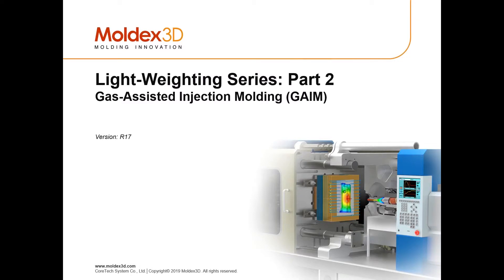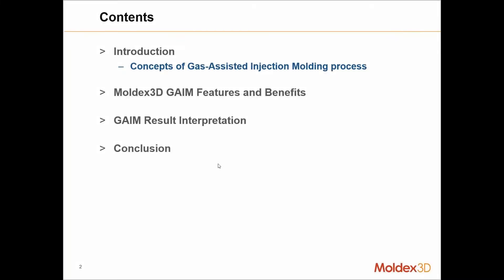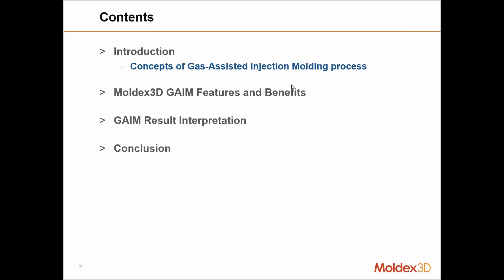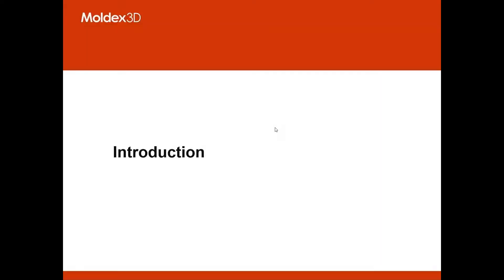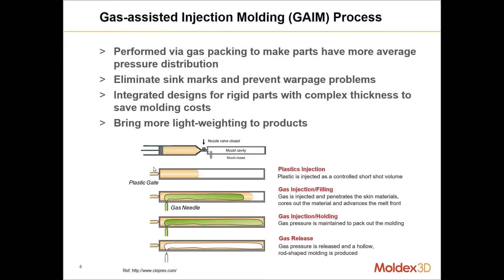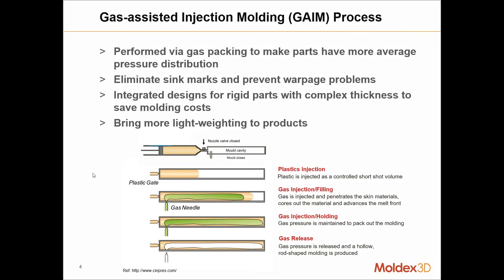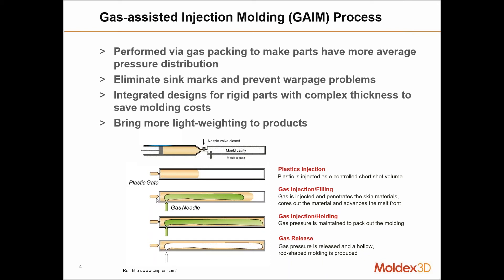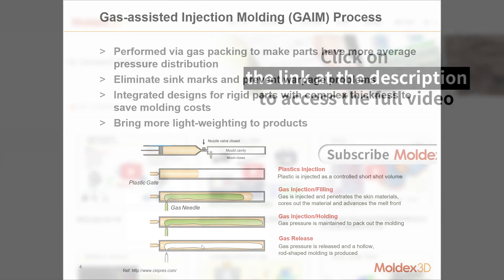Lightweighting Series Part 2: Gas & Water Assisted Injection Molding (GAIM)｜Intro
Moldex3D Webinar2019｜Lightweighting Series Part 2: Gas & Water Assisted Injection Molding (GAIM)｜Intro

Light-weighting has become a hot topic in the realm of injection molding, where maintaining the strength of the part while reducing the weight minimizes the material consumption for production and optimizes part performance. Gas-Assisted Injection Molding (GAIM) is a process which pushes air into the part after the injection, creating a large pocket devoid of plastic, which reduces both part weight and cycle time by mimicking the packing stage of the cycle without spending the time to compress additional material. Join our webinar to learn about how simulation tools can help you optimize product design and achieve optimum processing conditions to ensure successful GAIM process.